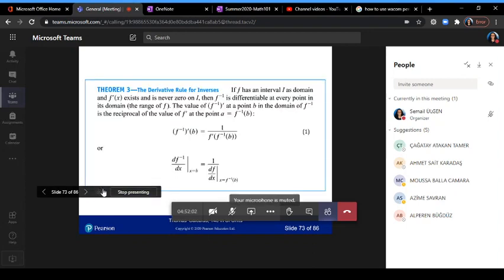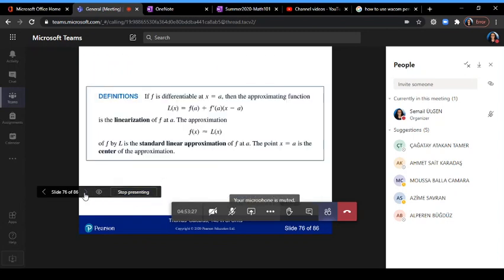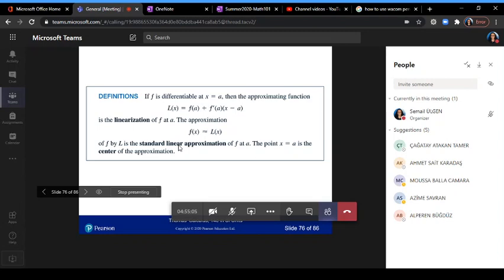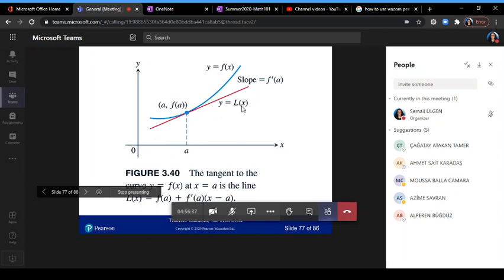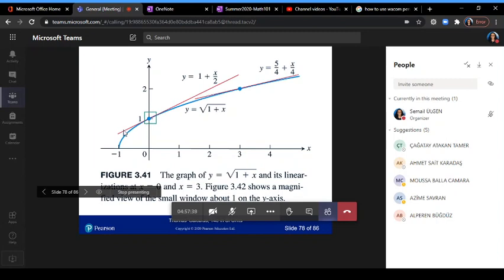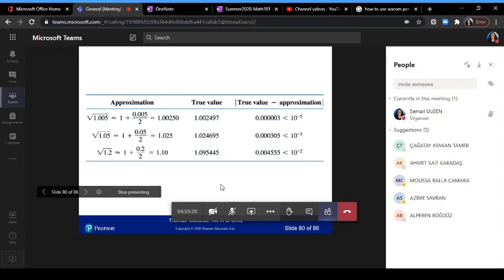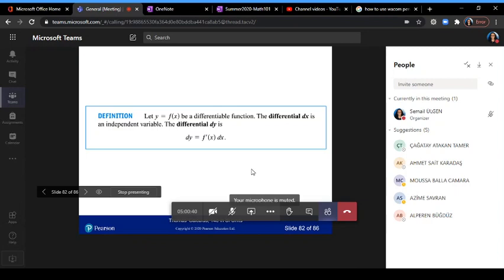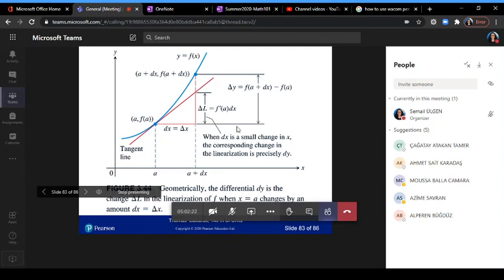Summer 2020 Math 101 Section 3.11 Linearization